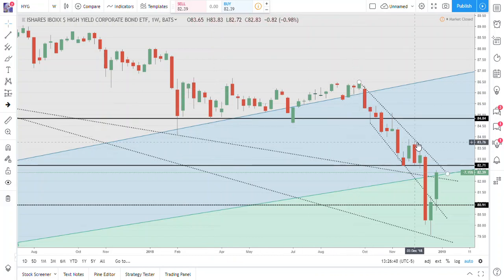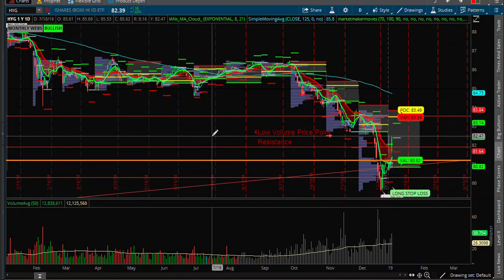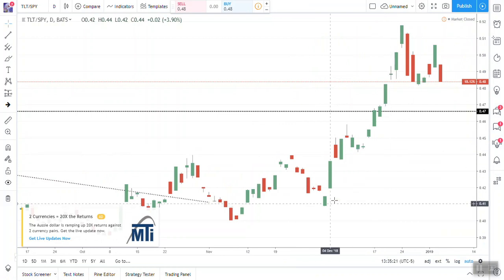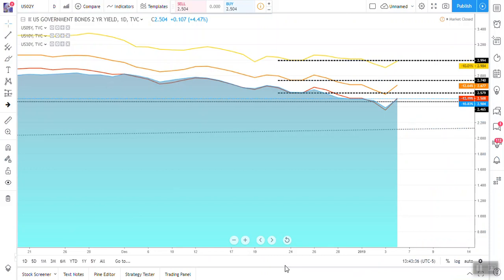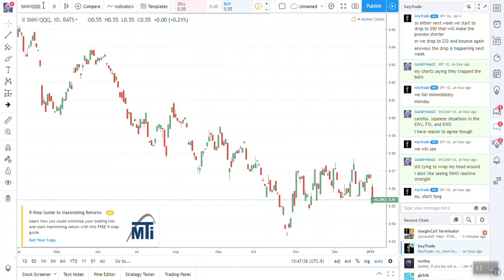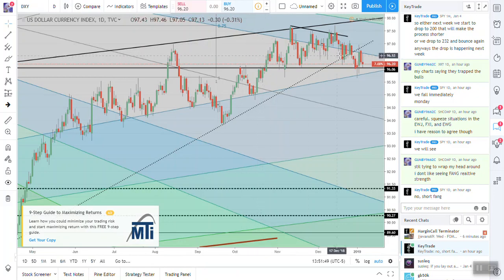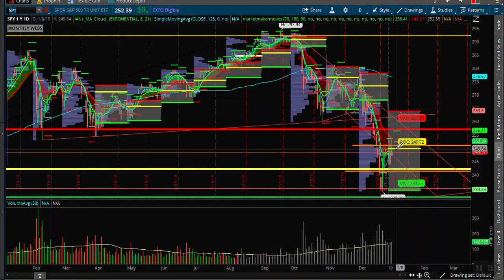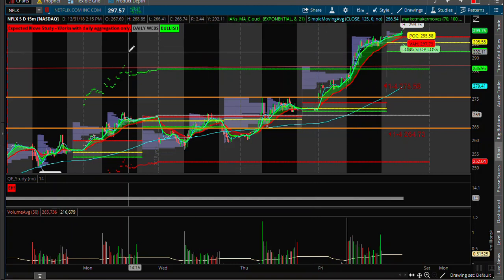1 6 18 Bulls Bought Protection Friday